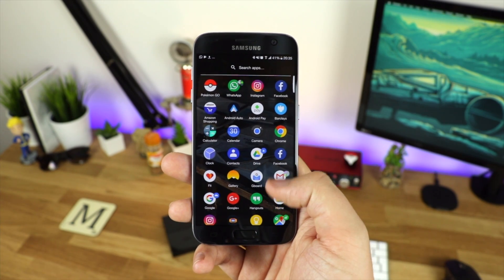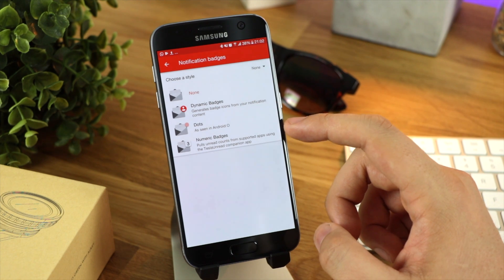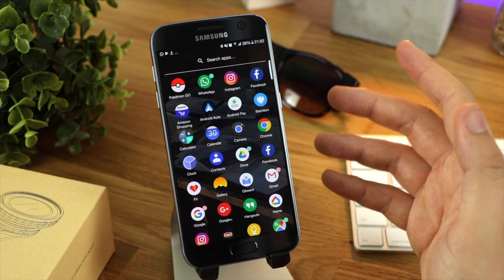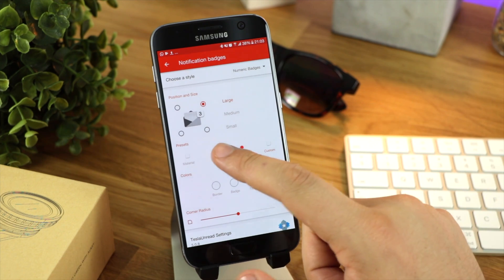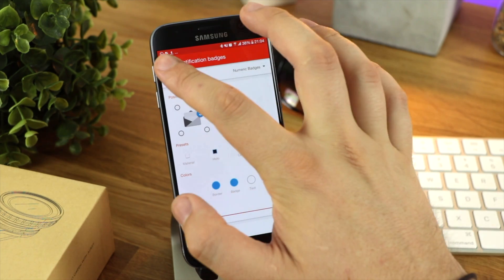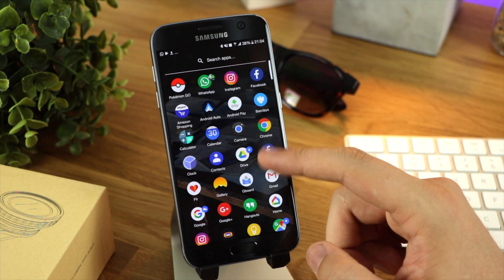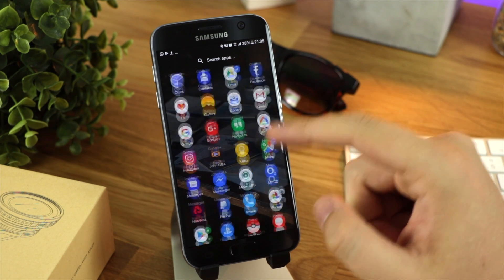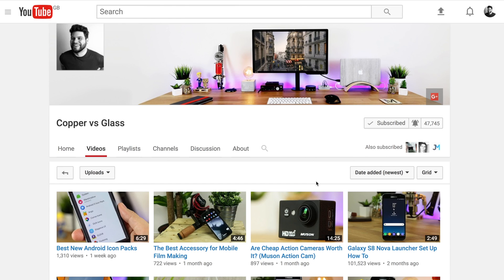Android O Notification Badges on any Android Device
In this video we look at how to get some great badge icons on your apps for notifications. This is available in Nova launcher so lets check it out!

Review Enquiries